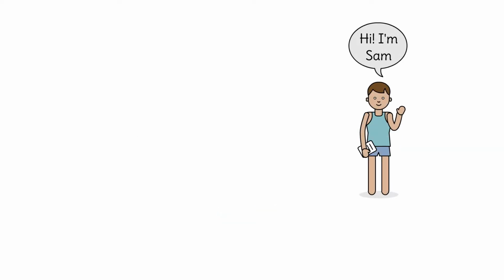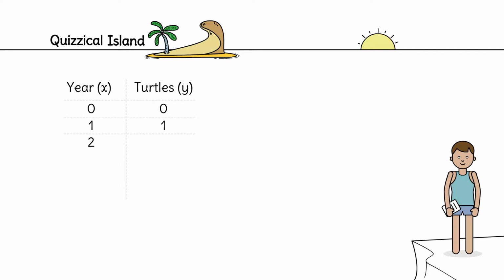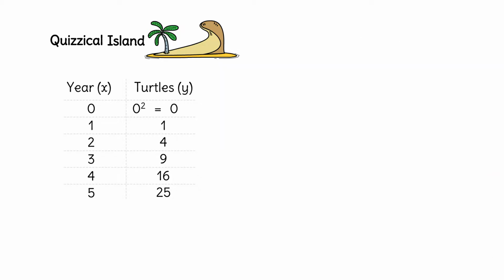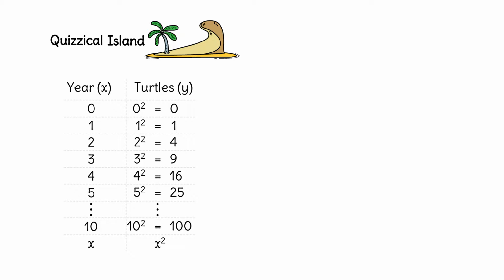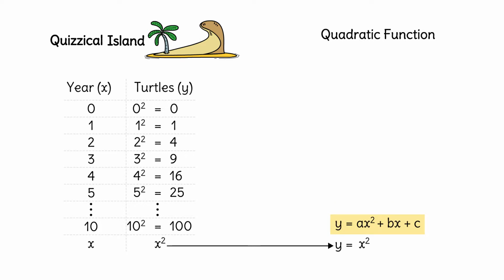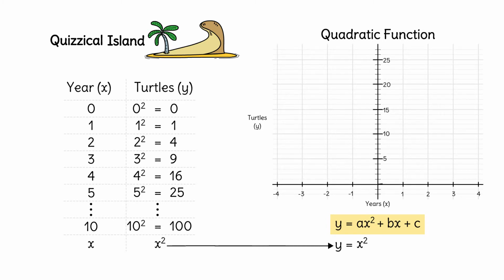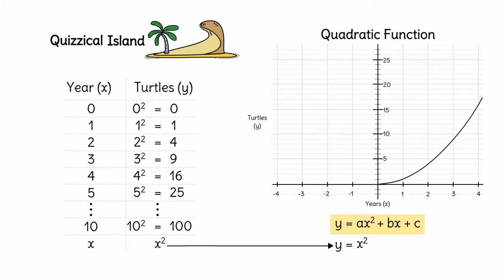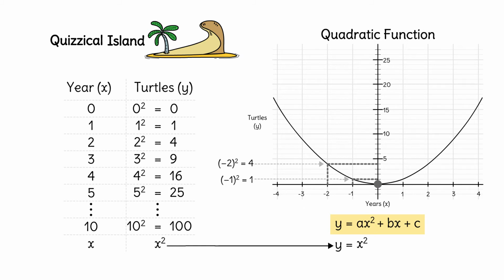Building a Quadratic Function